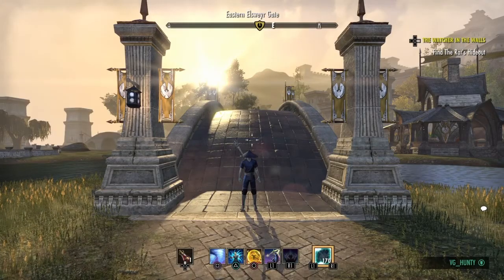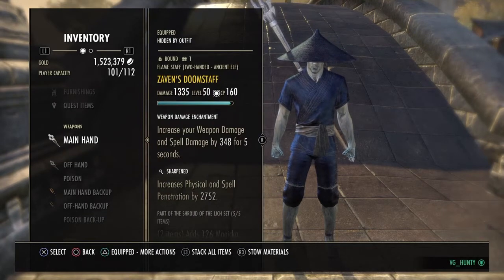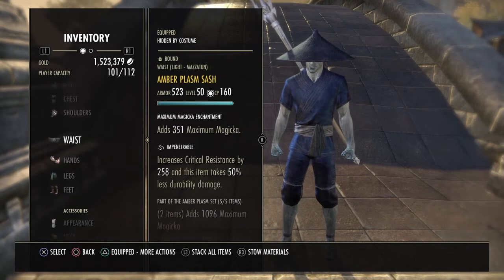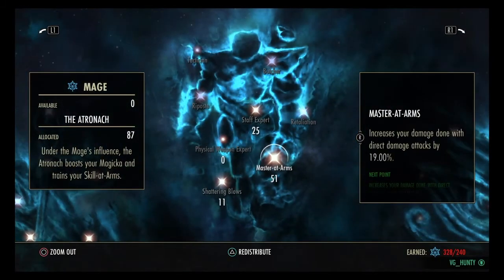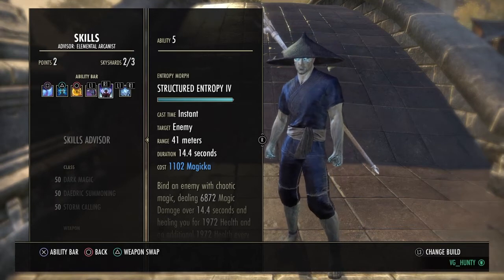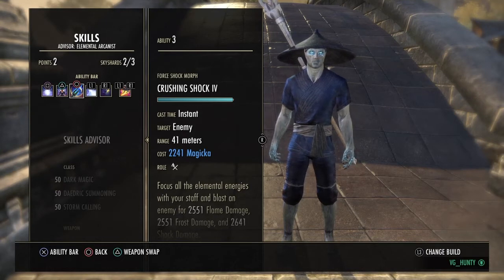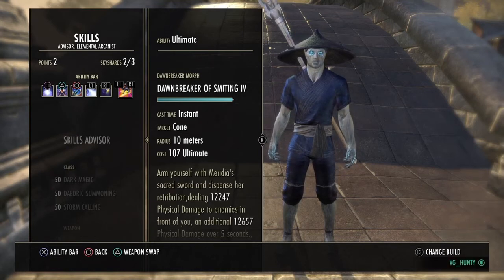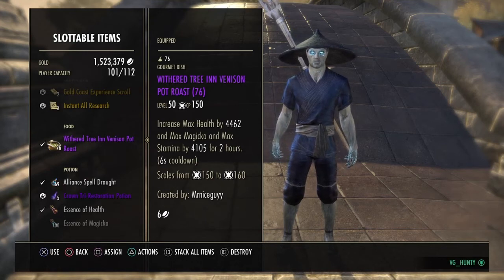Eso new pvp mag sorc build DB patch